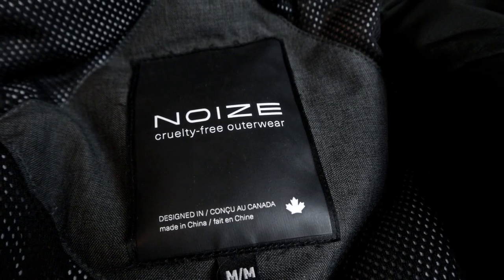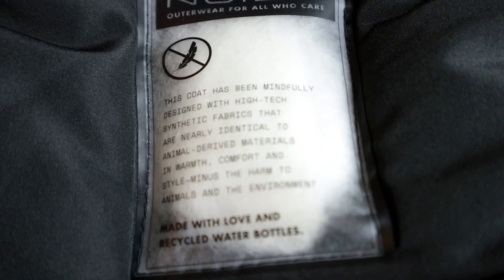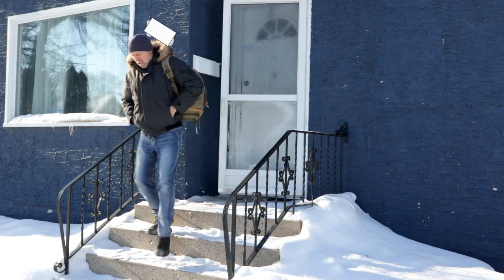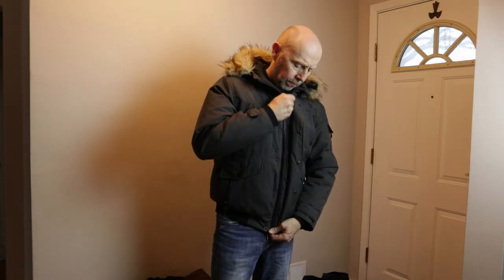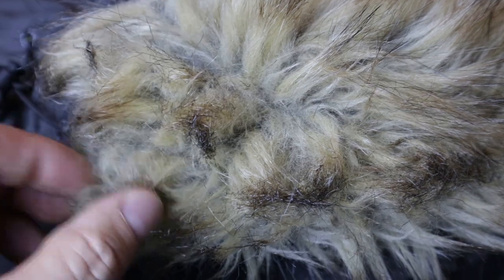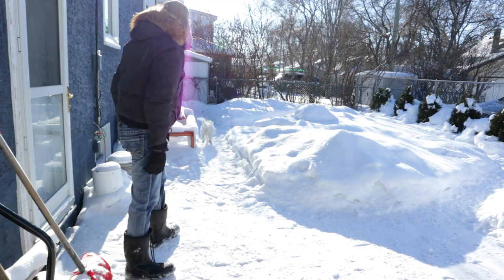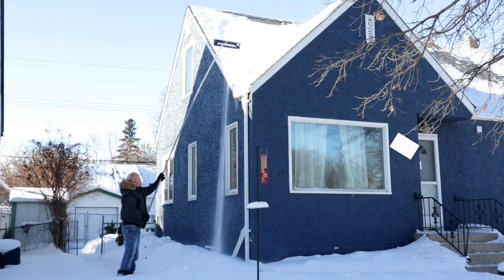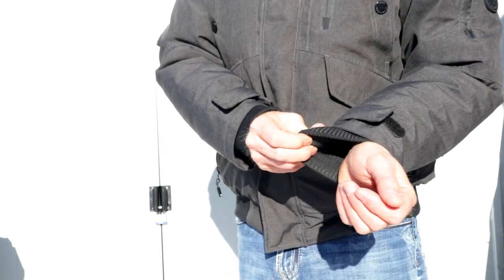Cruelty Free, Vegan Winter Jacket from Noize - My Review After 2 Years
Review of my environmentally friendly, vegan, cruelty free Noize Winter Jacket after 2 years of ownership.  I'll tell you if I still think it was worth it.

If you like my content consider buying me a coffee